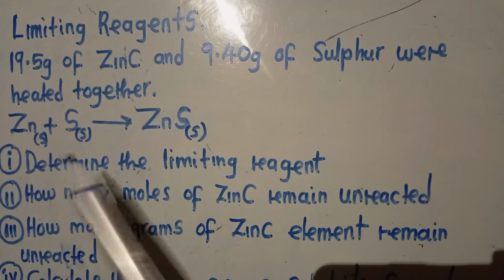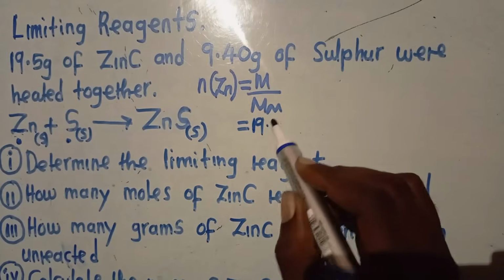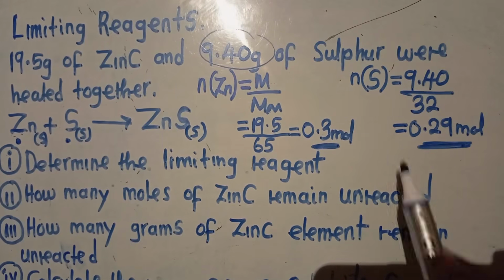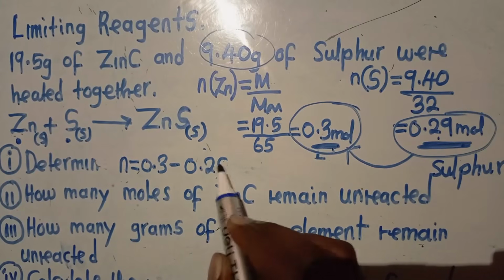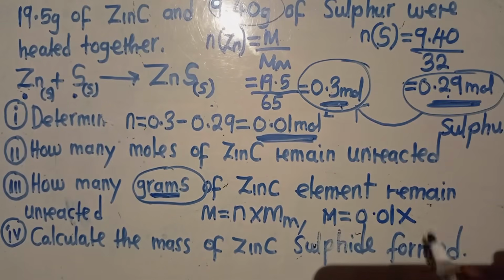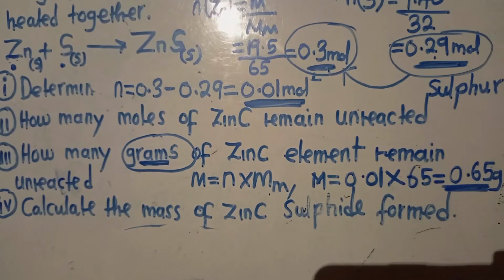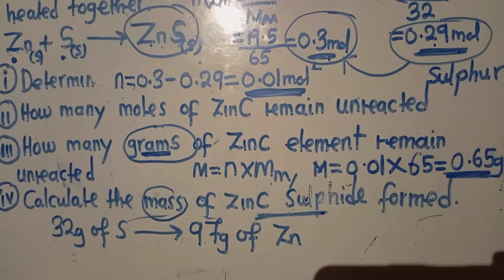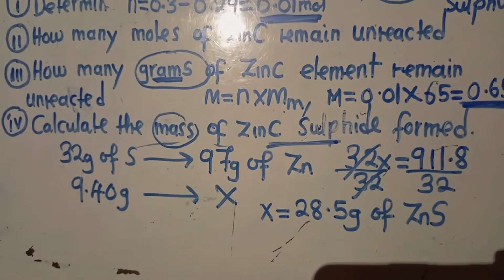CHEMISTRY - Limiting Reagent || Harrison J Zulu Tutor